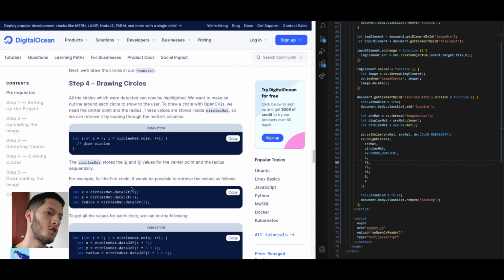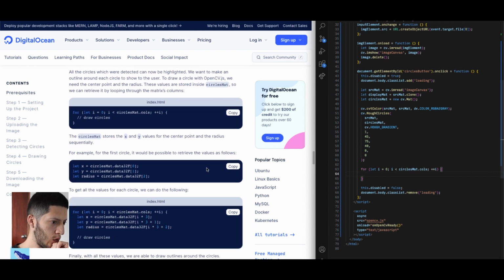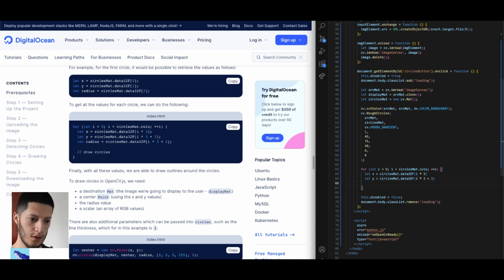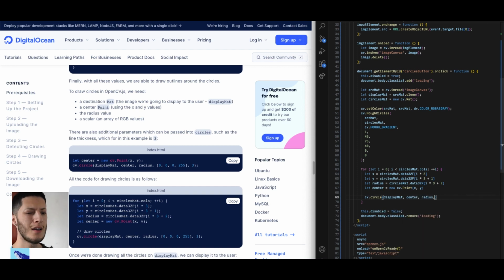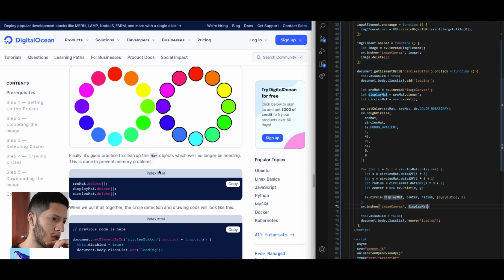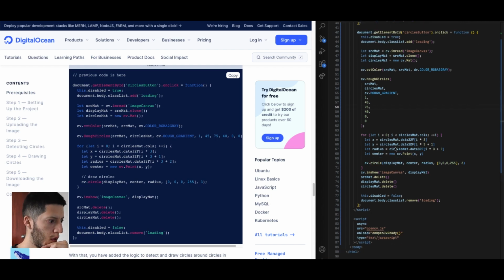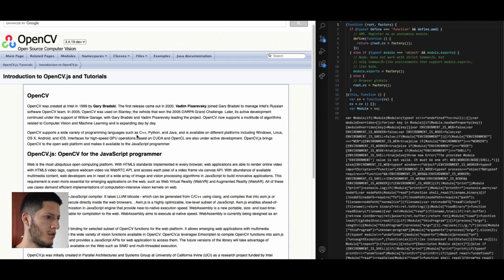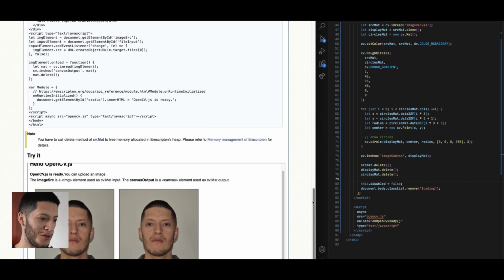Image Detection PT 5